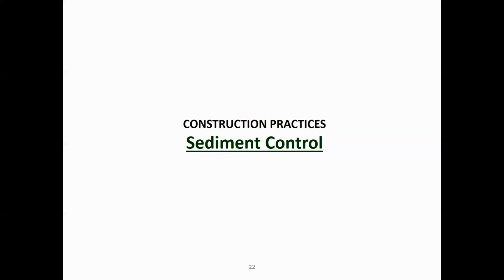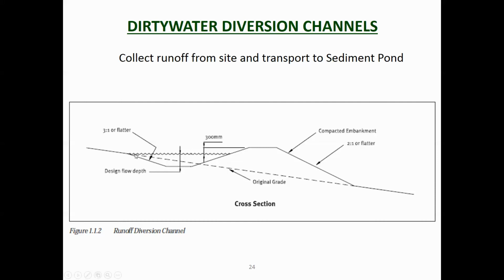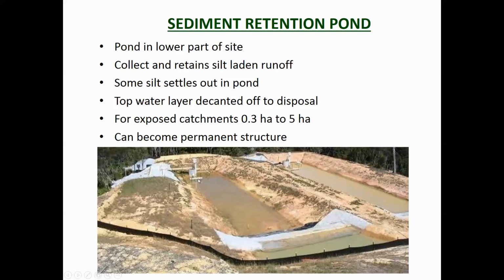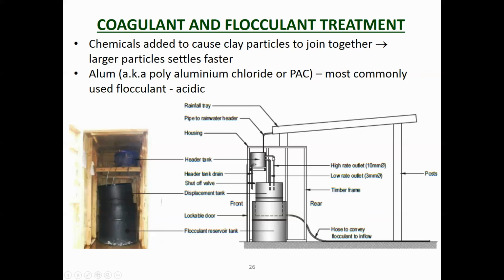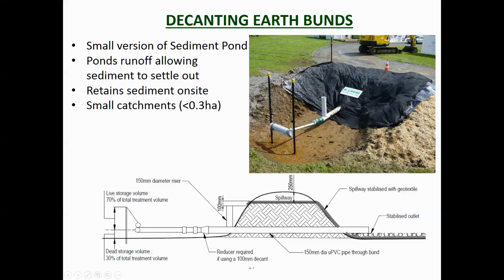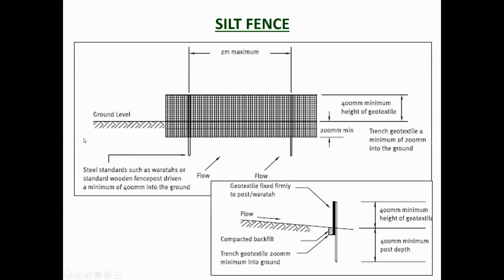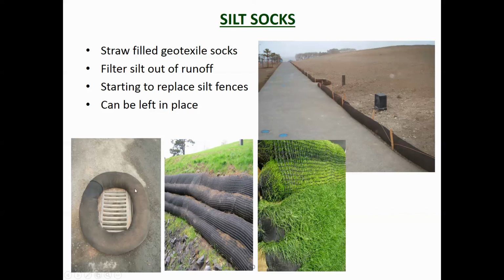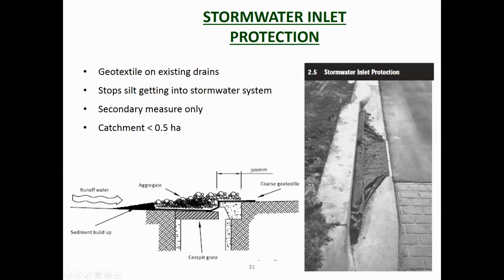CP4D Sediment Control